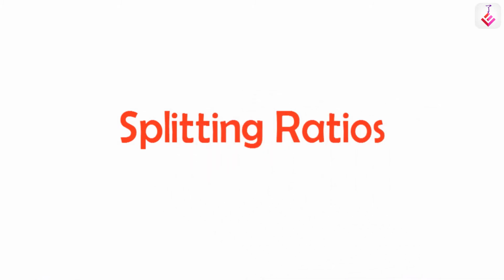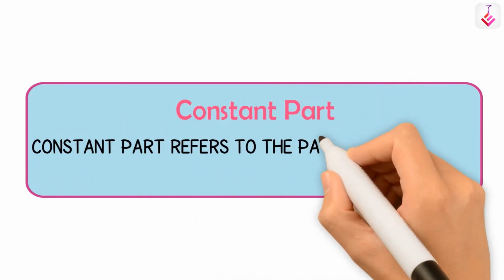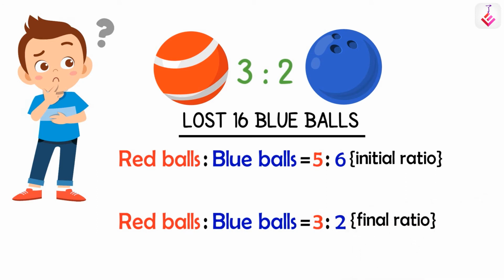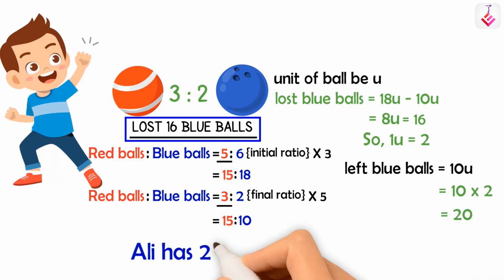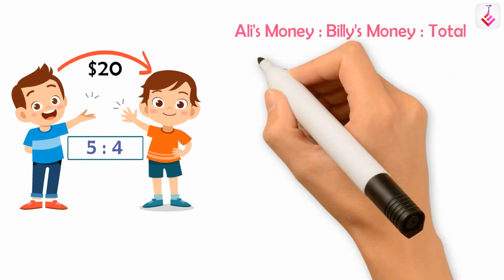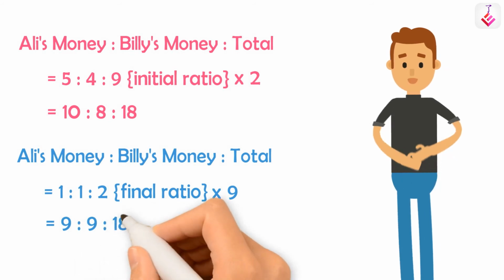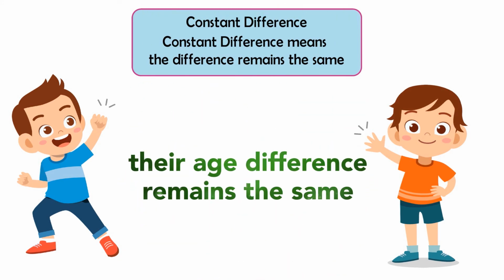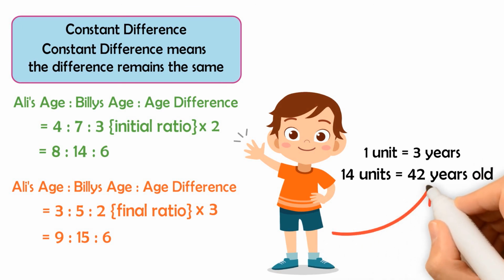Ratio part 3